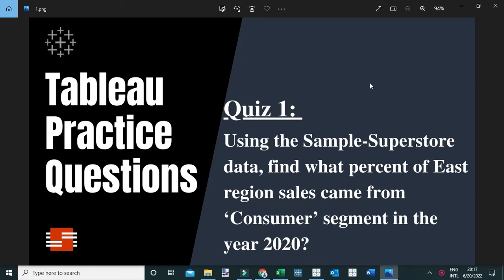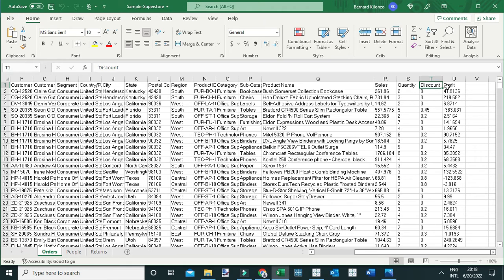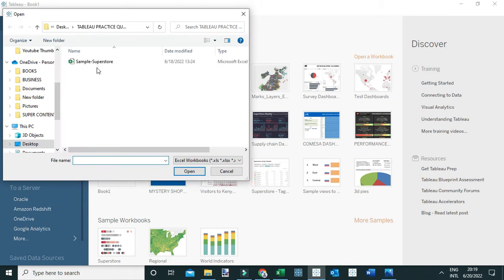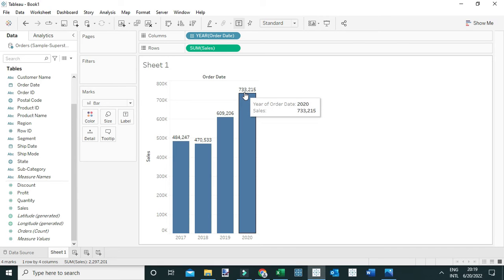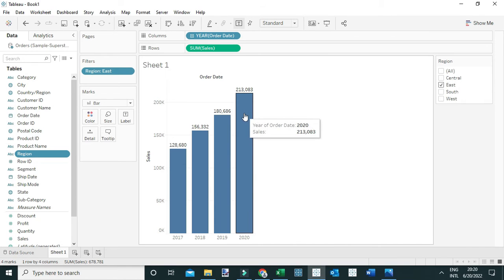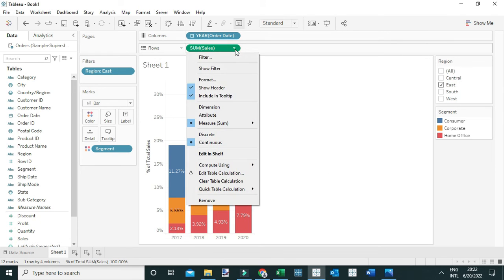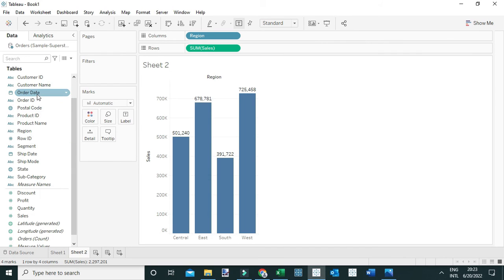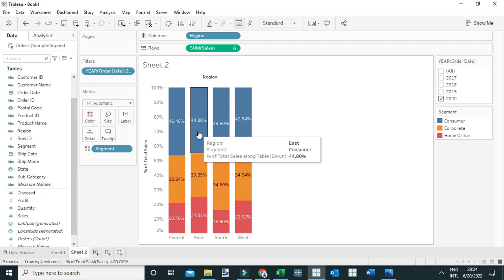Tableau Practice Questions – Question 1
Using the Sample-Superstore data, find what percent of East region sales came from ‘Consumer’ segment in the year 2020?
Answer – 44.80%

Hone your problem-solving skills with the Tableau Practice Questions.
Tableau practice questions comprise of a set of business questions designed to help you test your Tableau knowledge and sharpen your problem-solving skills through practice! Gain more confidence working with data through practice.
Practice! Practice! Practice! Practice!